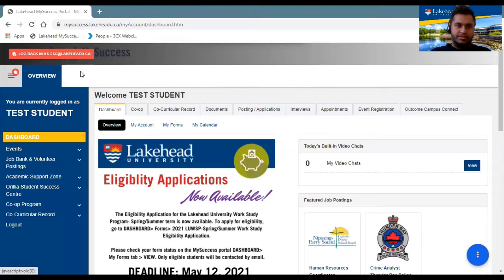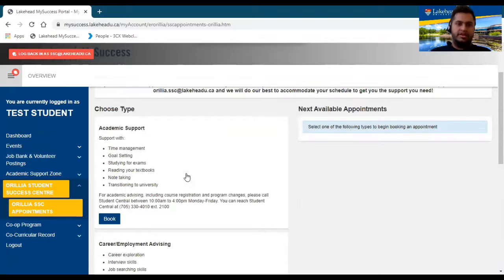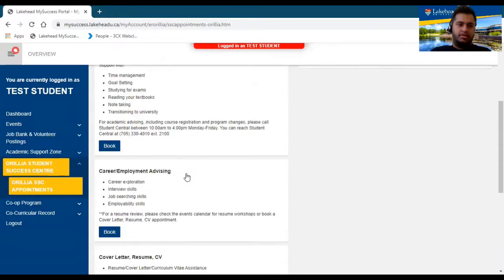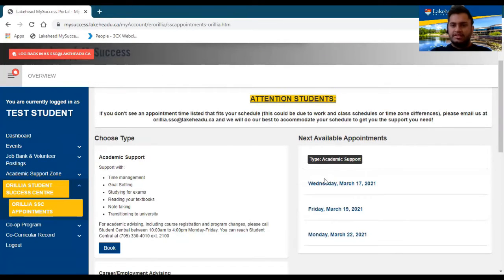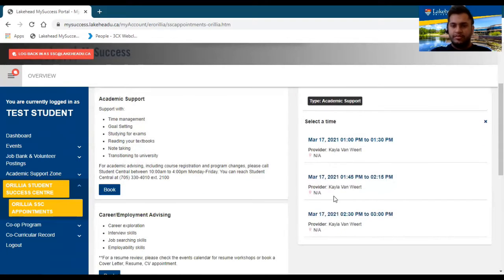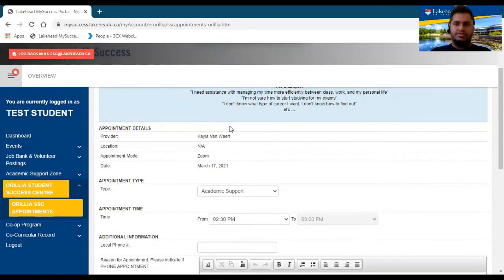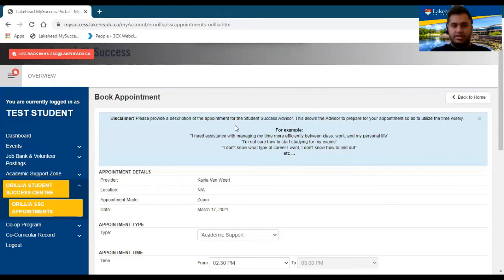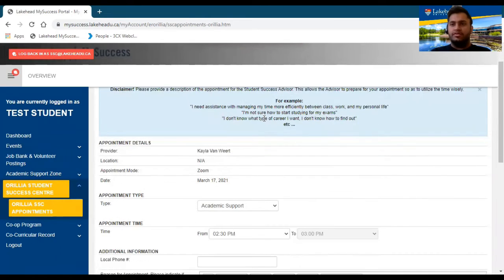Navigating MySuccess- Video Tutorial #3: Booking Appointments with the Orillia SSC